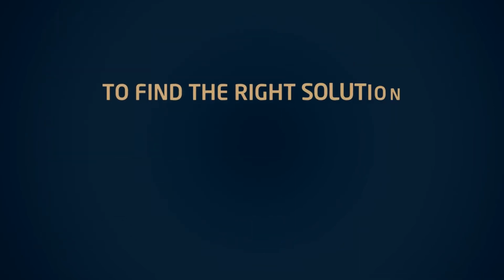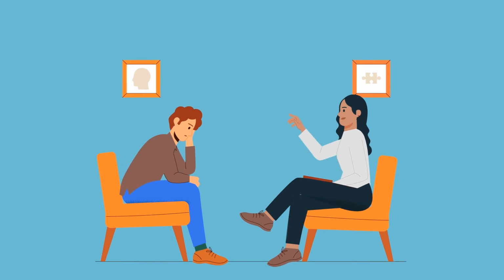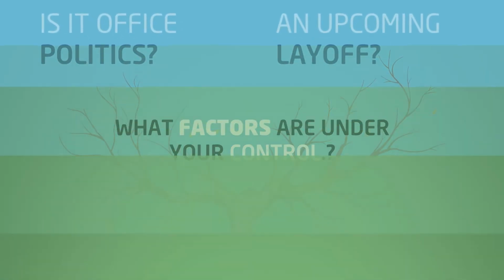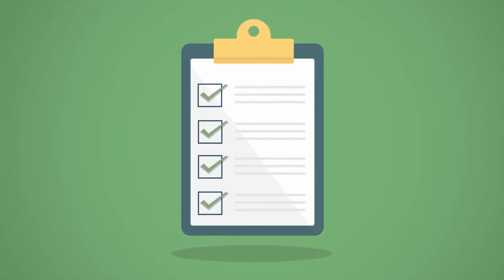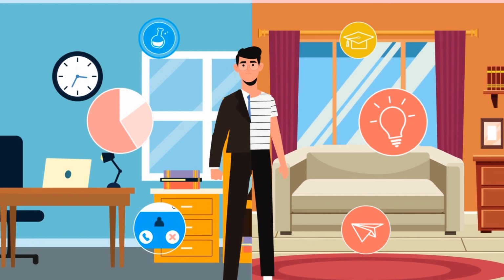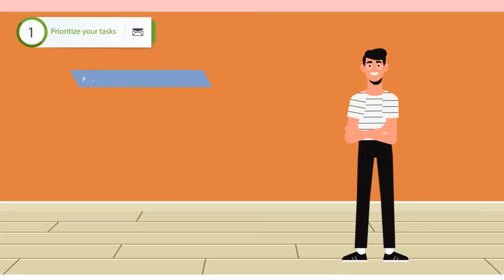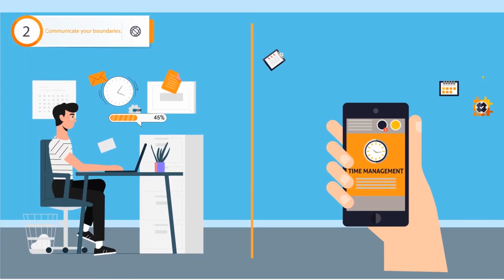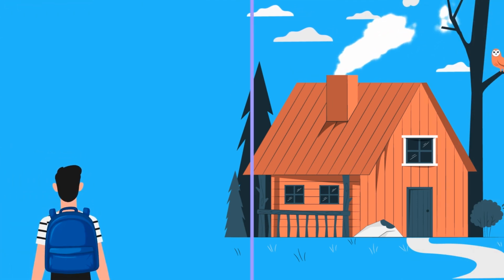Burhan Mirza Digitonics LLC Career Counseling Video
Burhan Mirza Digitonics LLC, the career coach has shared the conceptual video for career counseling and guidance.